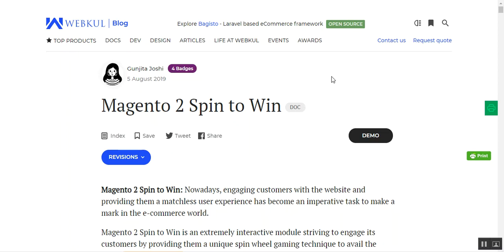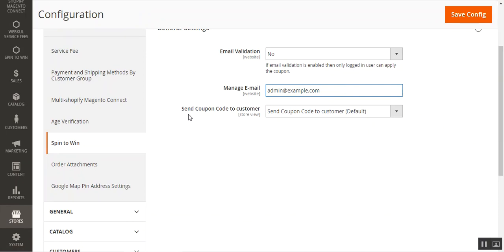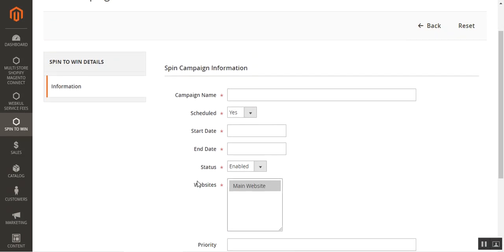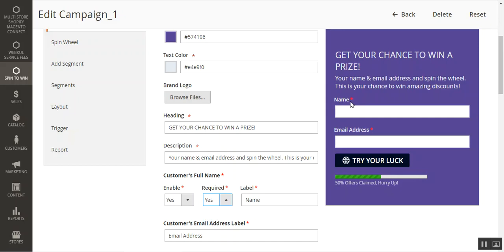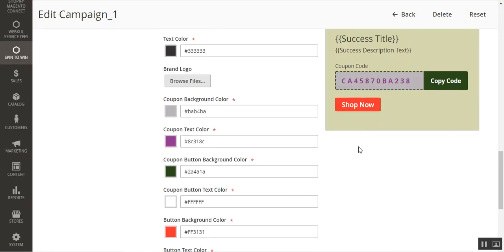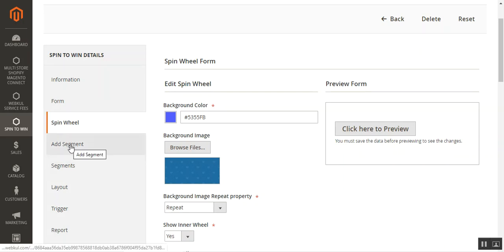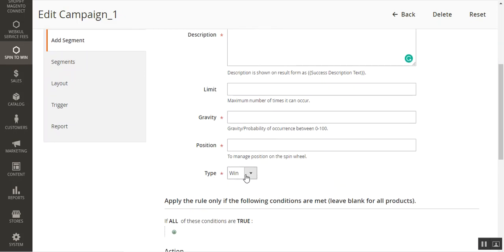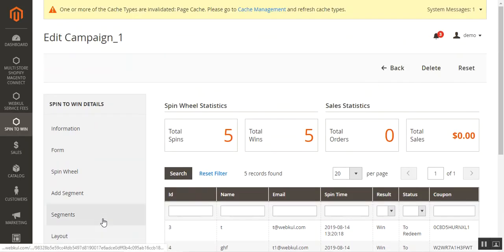Magento 2 Spin To Win Plugin - Module Configuration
In this video, we have shown how the admin can configure the module in the first place by creating the campaigns and then the rest of the section required for the segments and other parts of the spin to win wheel.

2. Raise a Ticket via our HelpDesk system